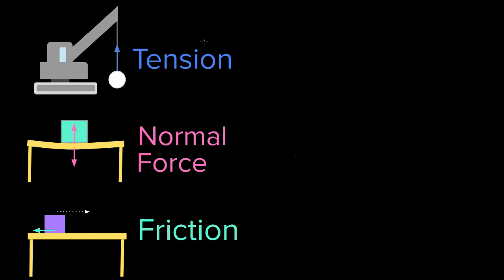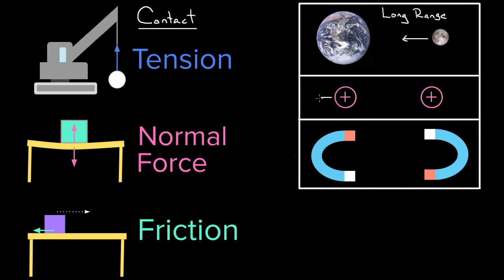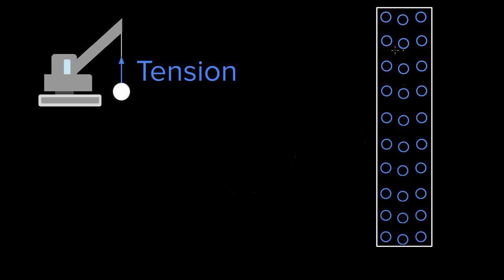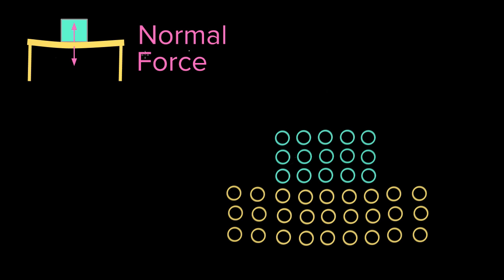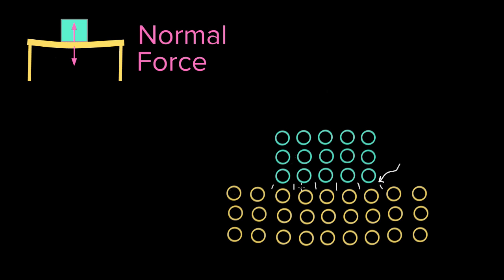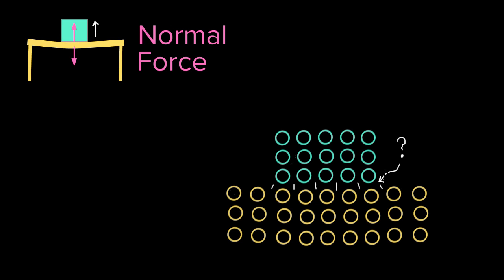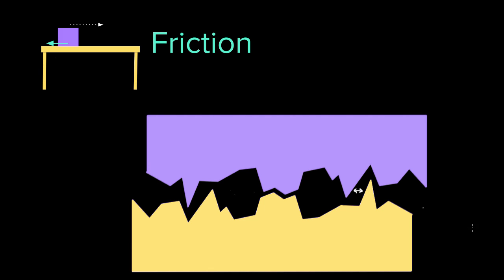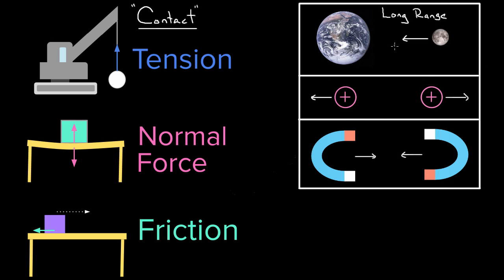Contact Forces | Dynamics | AP Physics 1 | Khan Academy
In order for objects to exert a contact force, the objects must be touching. Common examples of contact forces include tension, the normal force, and friction. Contact forces arise due to a large number of long-range forces acting over very small scales.